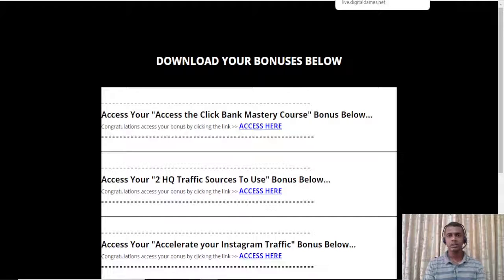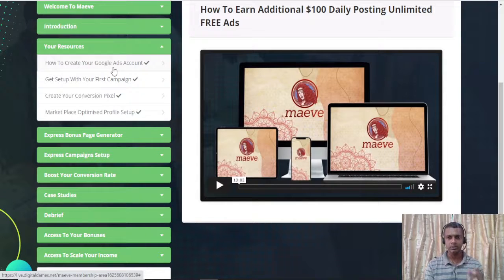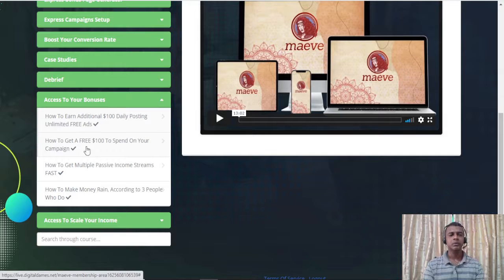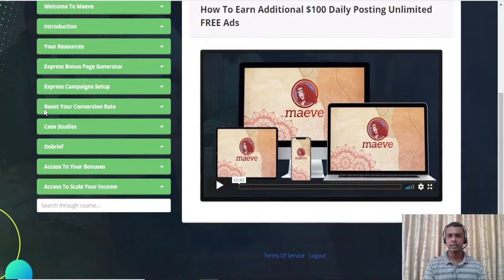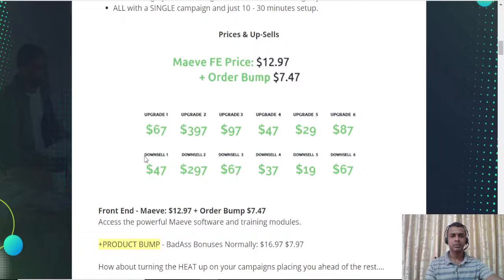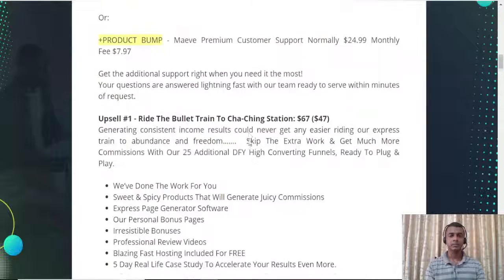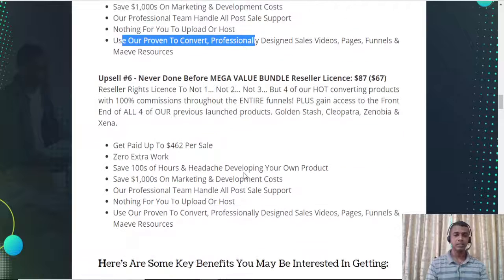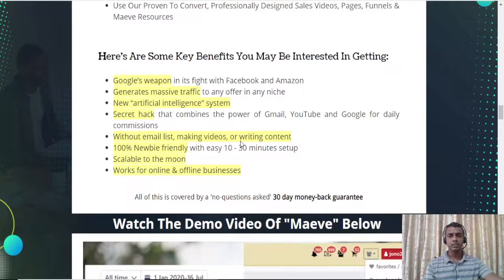Maeve Review with Bonus 🚩 🎁 How To Make Money From YouTube, Gmail & Google without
(Case Study) Google’s “Secret Weapon”
In It’s War With Facebook & Amazon Generates Us

New “artificial intelligence” system
Generates massive traffic to any offer in any niche
Secret hack that combines the power of Gmail, YouTube and Google for daily commissions
Google’s weapon in its fight with Facebook and Amazon
Without email list, making videos, or writing content
100% Newbie friendly with easy 10 - 30 minutes setup
Scalable to the moon
Works for online & offline businesses

...without having to do any work.
No Websites…
No Building Lists
No Stocking On Inventory
No Dropshipping
No Autoresponders
No SEO
No Social Media Management
Nothing That Requires Loads Of Work

here are so many sales pages that promise the earth, and deliver nothing.

But give me 2 minutes and I will explain why this is different.

To really understand Maeve, we need to step back a bit and look at the ongoing War between Facebook, Amazon and Google for market domination.

Facebook and Amazon have been a thorn in Google's behind for quite some time now.

Their growing market share and e-commerce power means that Google is being squeezed out... and now their shareholders are getting worried.

Not wanting to be on the receiving end of a losing battle, Google decided to fight back.

It combines the powers of its three biggest assets - YouTube, Gmail and Google Discover,  to make sure they have a competitive advantage which Amazon and Facebook cannot match.

Maeve reveals a secret hack that will allow you to:

Harness the power of email with zero email list...

The magic of YouTube without creating any video...

And the mighty force of Google Discover without writing any content...

ALL with a SINGLE campaign and just 10 - 30 minutes setup.

Until Now This Service Has Been A
Closely Guarded Secret
But Today We Are “Letting
The Cat Out Of The Bag”
It has nothing to do with:
List Building
eCommerce
Building funnels
Building websites
Blogging
Writing (there is no need for English as 1st language)
Showing your face on video
Selling
Anything technical
High upfront costs
Solo ads
Or anything else that takes time and effort
You see GOOGLE does all the work for you!

Maeve Is For You If You Are:
A newbie who wants to start making money online FAST but doesn't know where to start.
Not making money online and wanting to end your feeling of despair, being lost and alone with zero commissions in your pocket.
Not a native English speaker.
Not comfortable showing your face or identity on video.
In search of financial freedom, flexible working and easy, cheap and fast business set-up costs.
Anyone wanting to jump start their business using our insider secrets and shortcuts.
Looking to scale your existing online business.
Someone who wants to generate laser targeted buyer traffic in any niche for yourself or your clients.
Not having the time to build an email list, create video or content.
Anyone who is looking for a side hustle but is time poor.

 Maeve review, Maeve bonus, Maeve review & bonus,  Maeve bonuses, Maeve demo,